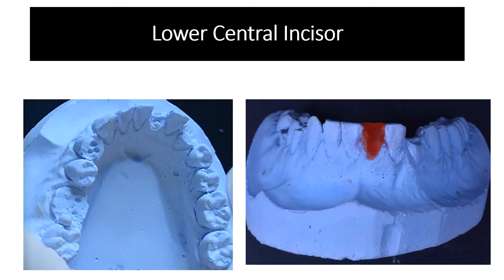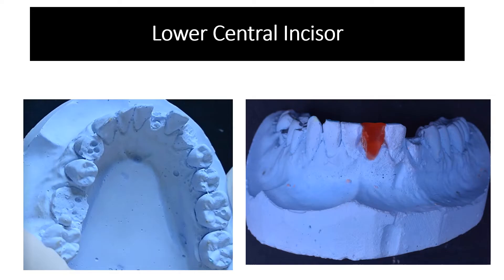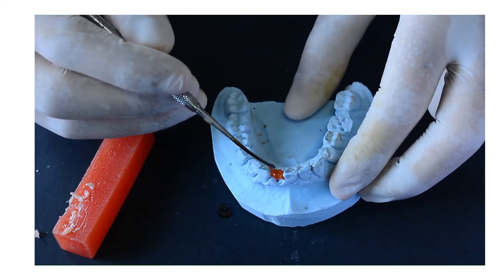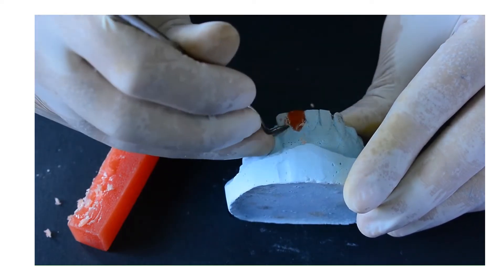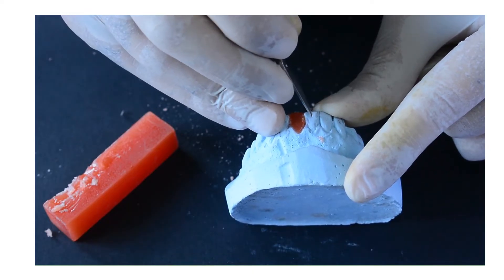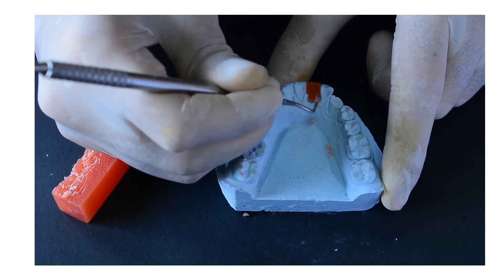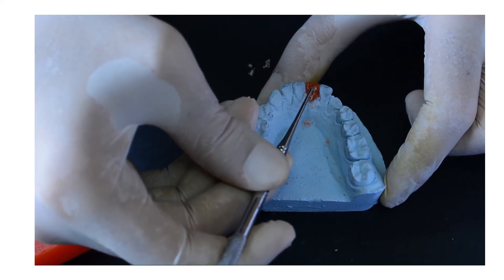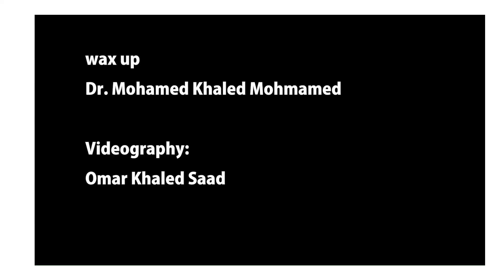Rebuilding lowe central incisor